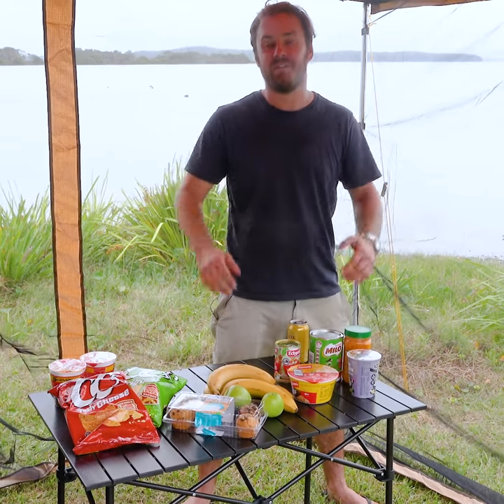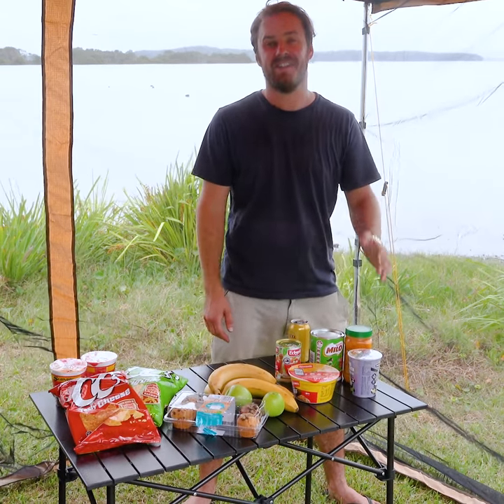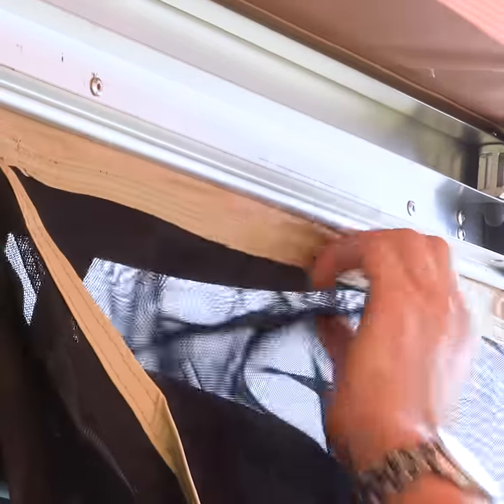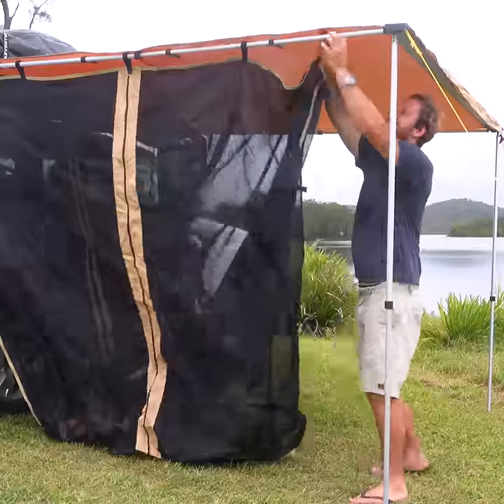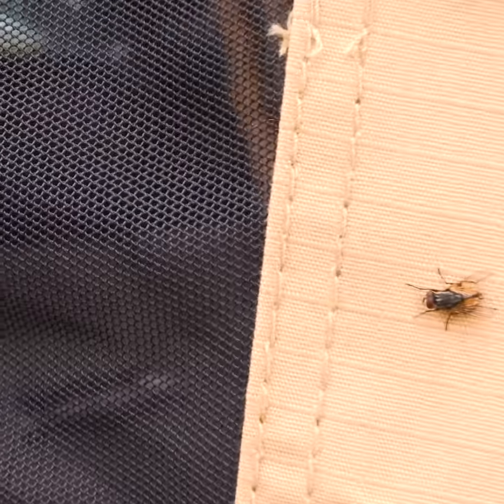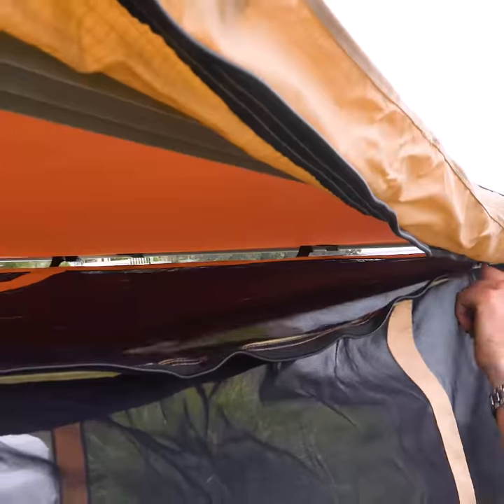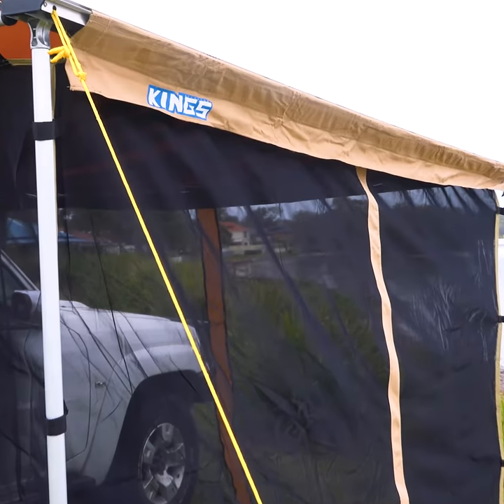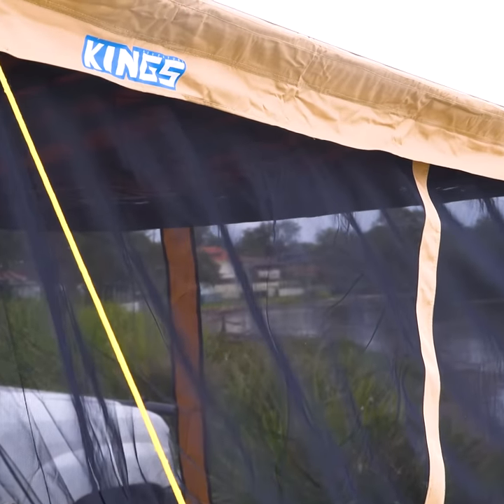How to stop mozzies and flies at camp with an Adventure Kings Awning Mozzie Net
• Fully bug-proof protects against blow flies, sandflies and creepy crawlies
• Fits most similar sized awnings
• Perfect for protection without stopping nice breeze